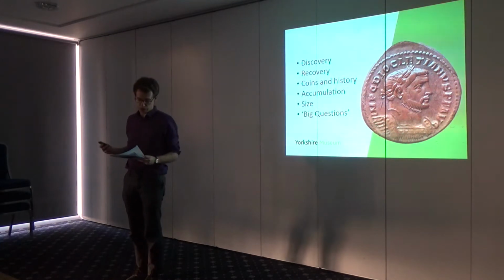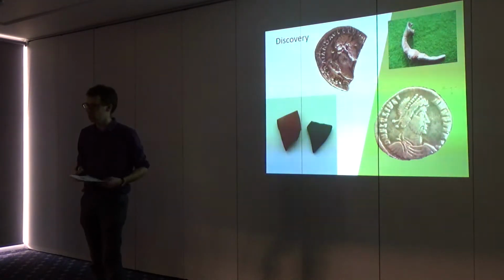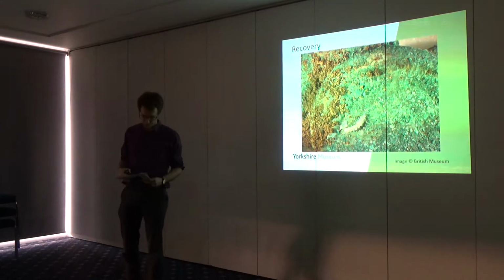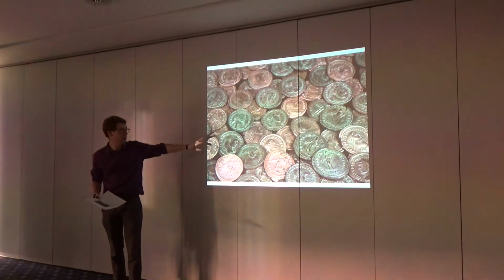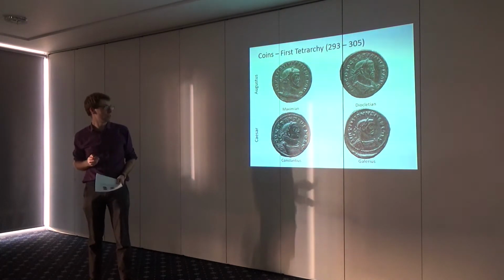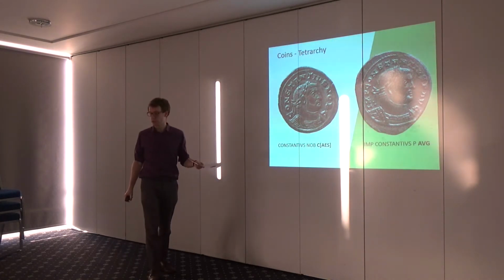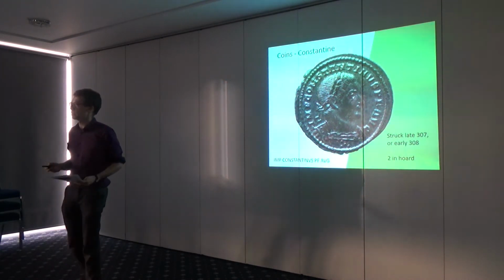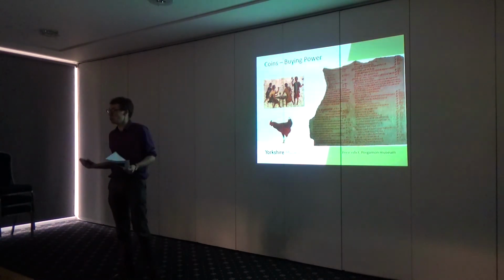Lecture on the Wold Newton Roman coin hoard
In this lecture organised by the Yorkshire Numismatic Society, Dr Andrew Woods, Curator of Numismatics, York Museums Trust, discusses the Wold Newton hoard, recently found and newly acquired by York Museums Trust. The hoard is one of the largest and best excavated coin hoards of the 'Tetrarchy' ever discovered in Britain, and was buried at a time when York had a central role in the history of the Roman Empire. This talk will explore its discovery, conservation, contents and what it can tell us about coinage in the early fourth century.